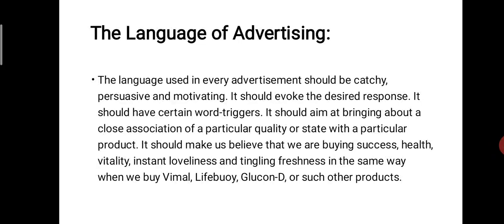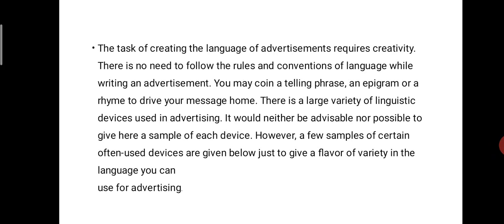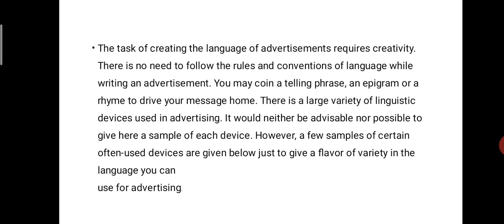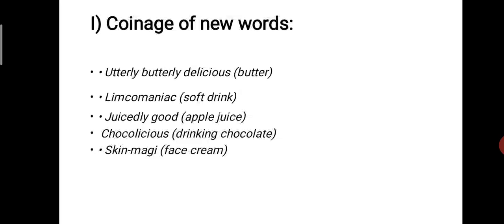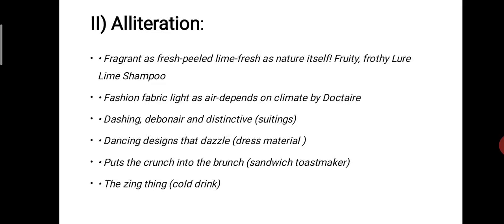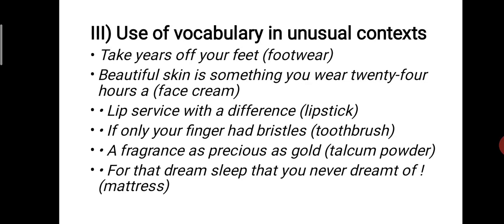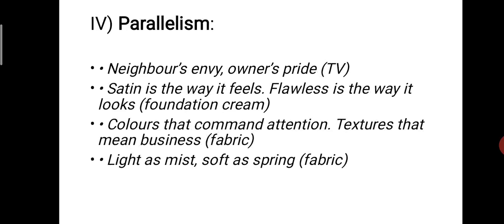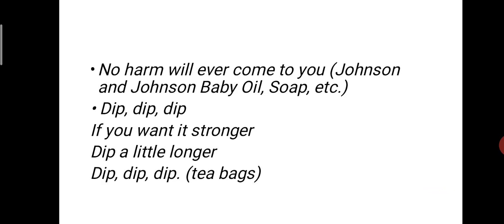B A II compulsory English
Module VII English for Banking and Industries part VI Language of Advertising